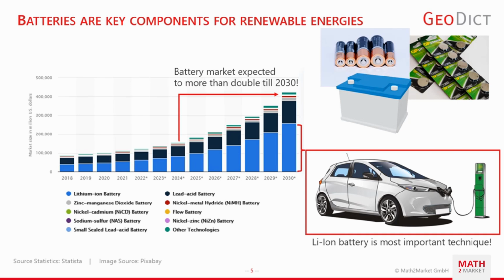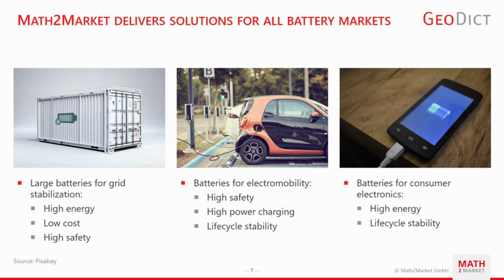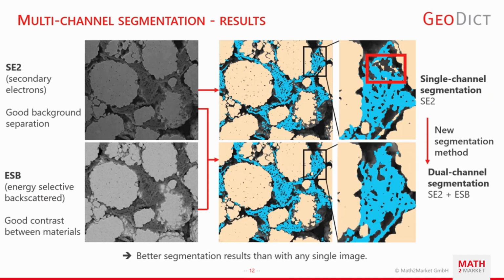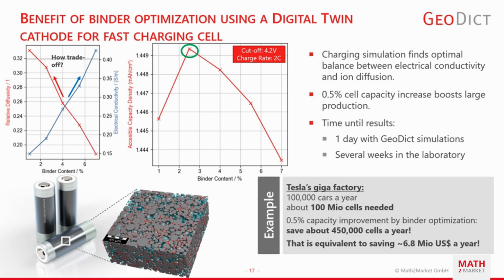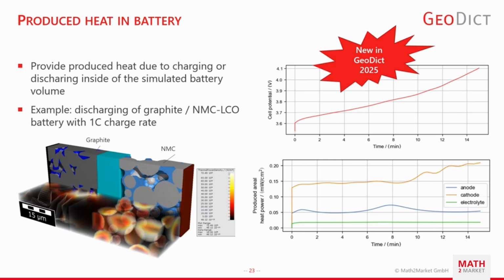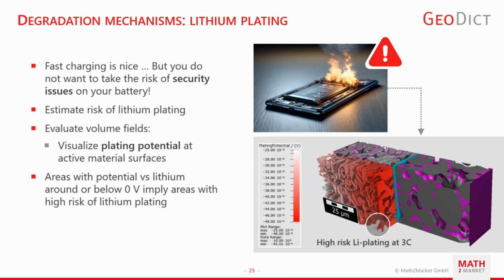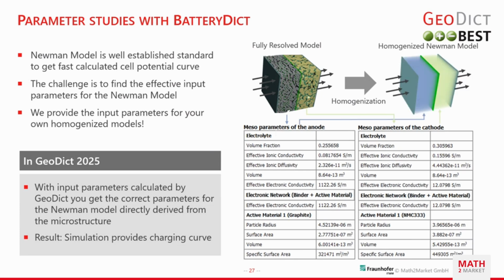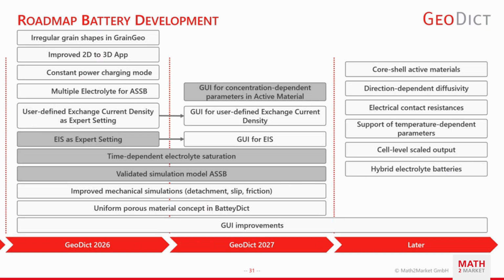GIC 2025 - Breakout Session - Batteries: Accelerating Battery R&D with Digital Material Design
The global battery market is expanding at an unprecedented rate, but with this growth comes intense competition and significant R&D challenges. To innovate quickly while minimizing costs, leading companies are turning to digital material design—five of the world's seven largest battery cell producers now use GeoDict.

In this opening talk of the Battery Applications breakout session at the GeoDict Innovation Conference 2025, Dr. Roman Buchheit, Head of the Electrochemistry Team at Math2Market, demonstrates how GeoDict provides a comprehensive digital platform to shorten development times and enhance battery performance, safety, and reliability.

This presentation covers essential tools and workflows for battery professionals:
10:37 - From 2D Image to 3D Digital Twin: Learn about the new GeoApp that creates a validated 3D microstructure from a single 2D image, making advanced simulation more accessible.
13:49 - Optimizing for Performance & Cost: See how optimizing binder content can increase cell capacity and lead to millions in annual savings for a gigafactory.
17:28 - Analyzing Safety & Degradation: Explore new tools to investigate critical failure modes, from identifying 3D hotspots to assessing the risk of lithium plating during fast charging.
25:10 - Accelerating Simulation: Understand the dual-solver approach, using both detailed microstructure simulations and fast, homogenized models for a complete analysis.

This session is a must-watch for R&D leaders, battery engineers, and material scientists who want to leverage the full potential of digital tools to create market-leading battery technology.